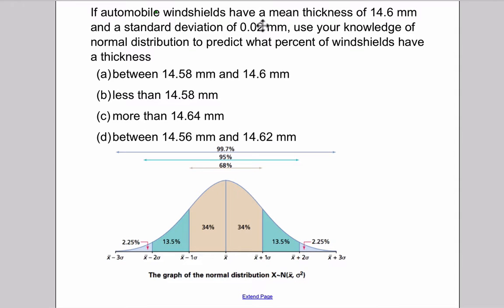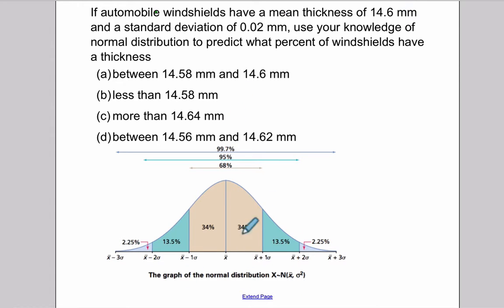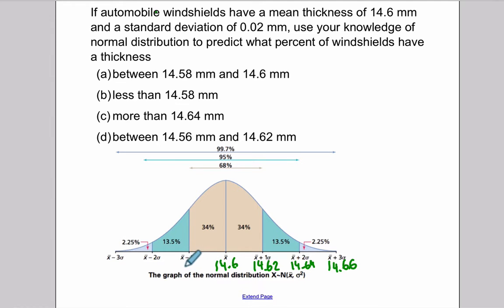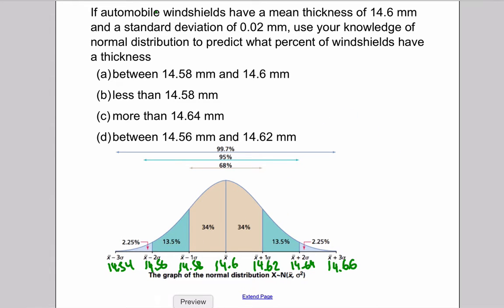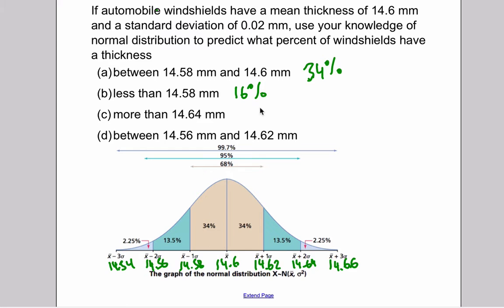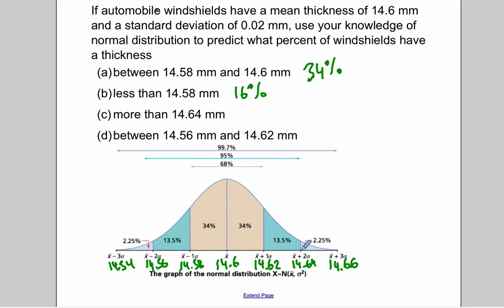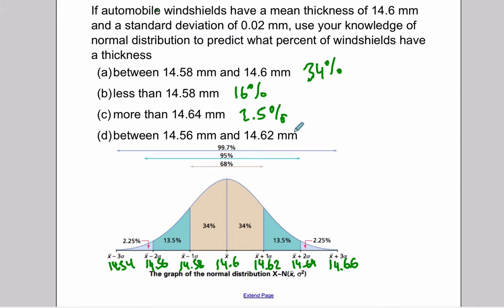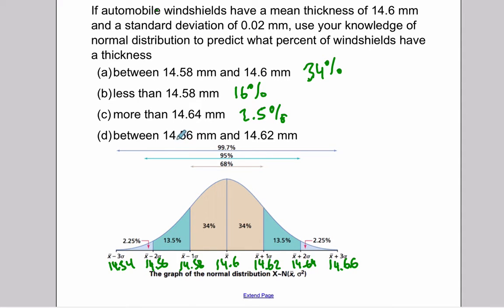Normal Curve Properties Example 2